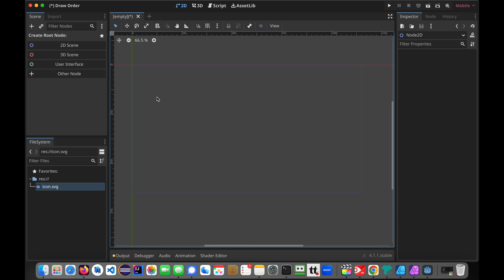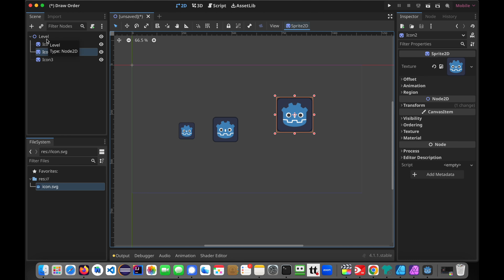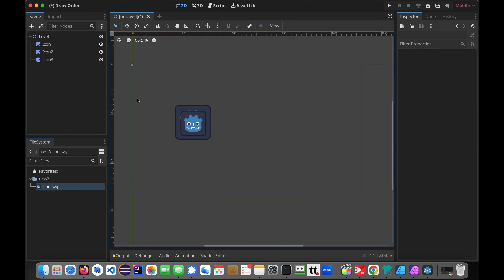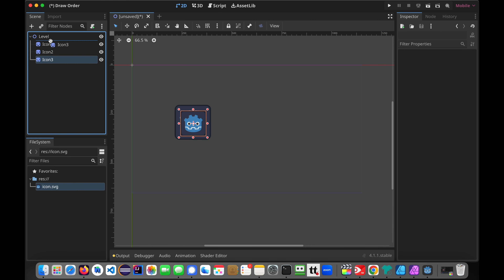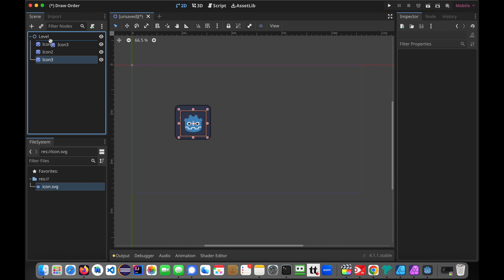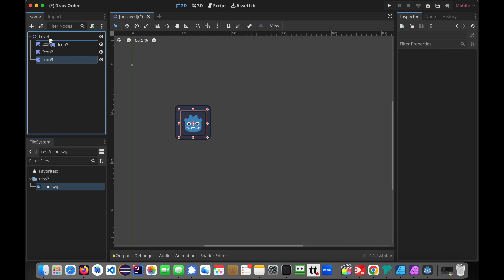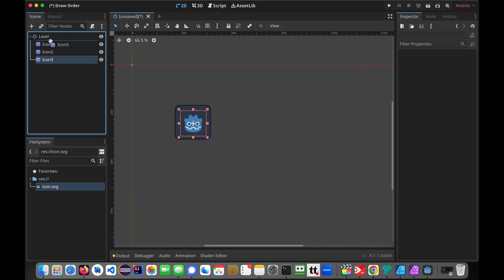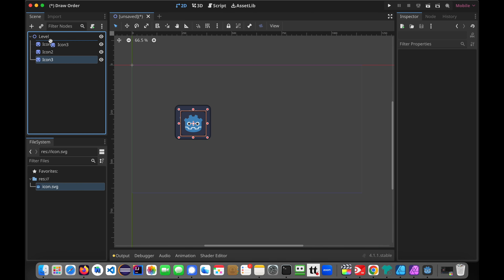LESSON 5 - Z INDEX - Godot Engine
Master the art of draw order & Z-index in Godot! Learn how to arrange nodes effectively for stunning scenes. Boost your game dev skills now!